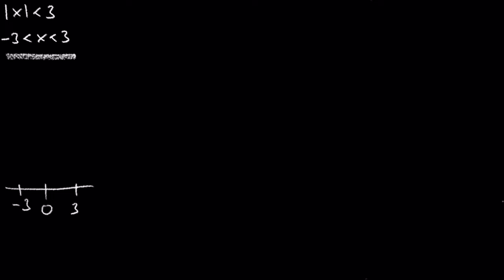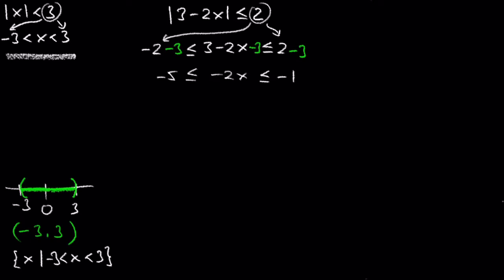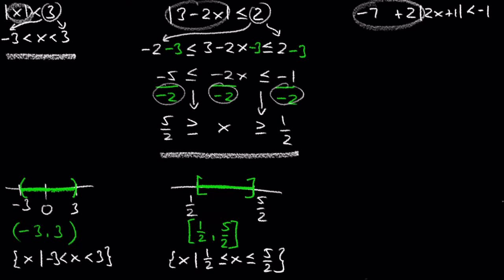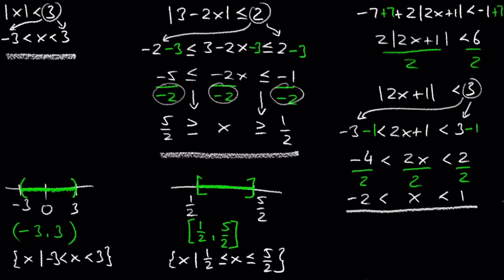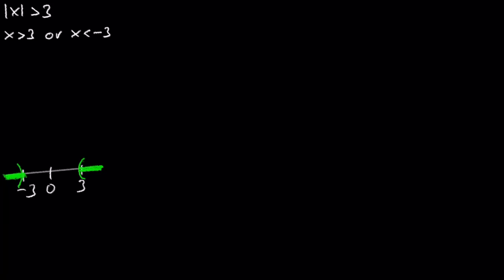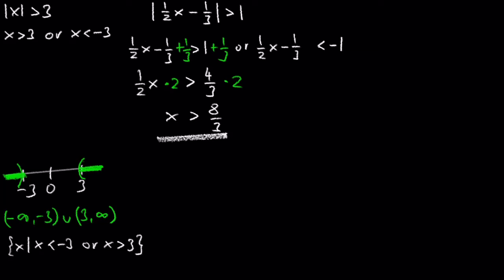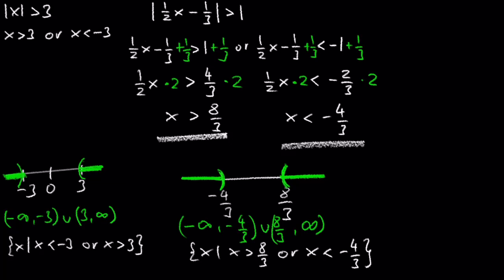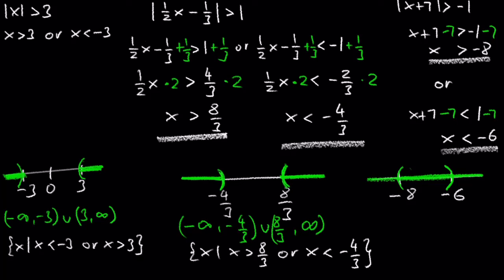Absolute Value Inequalities, Interval Notation, Number Line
In this video I’ll explain how to solve absolute value inequalities.